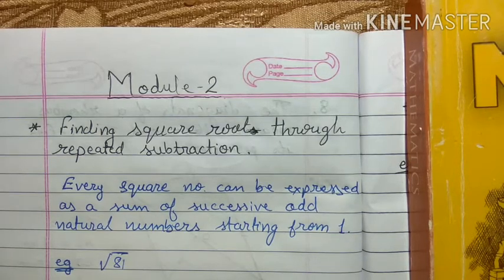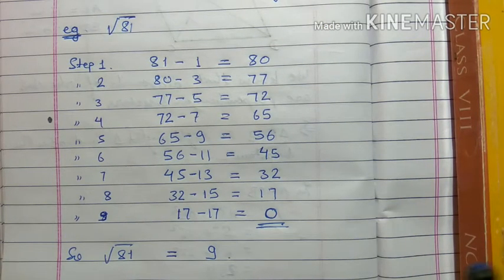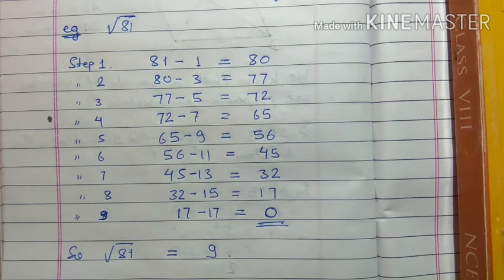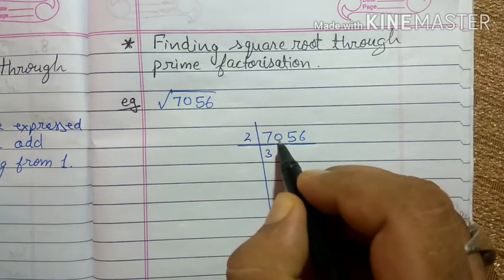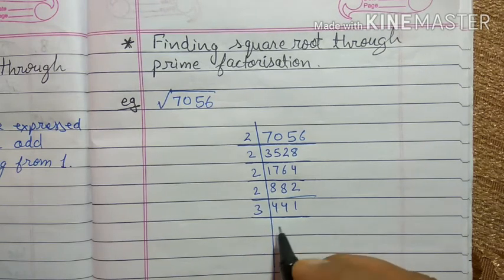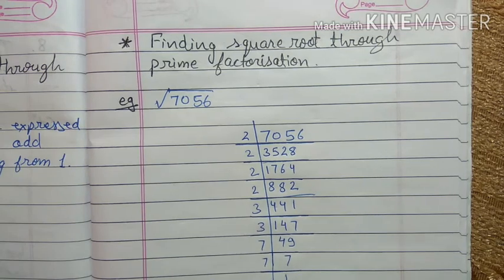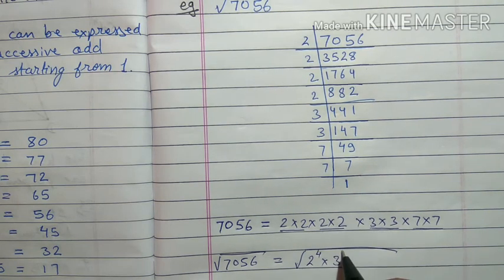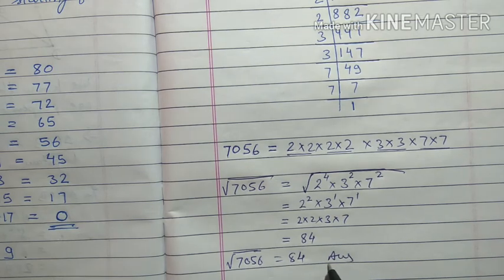Module 2 - Finding Square Roots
Finding square roots by repeated subtraction and by prime factorization method.